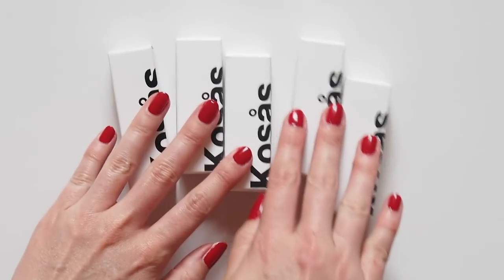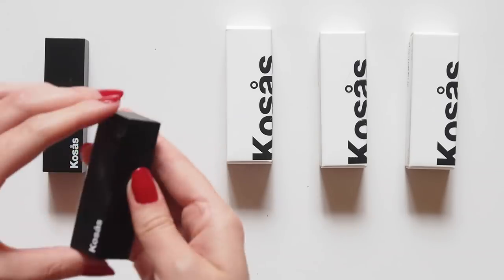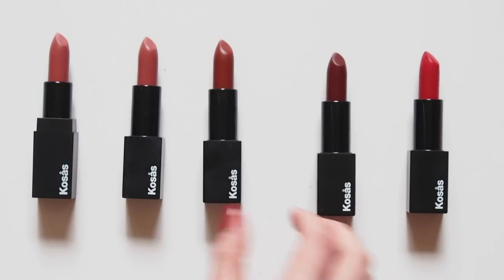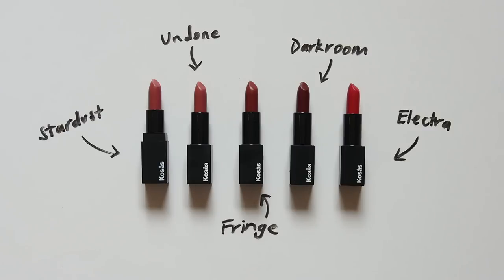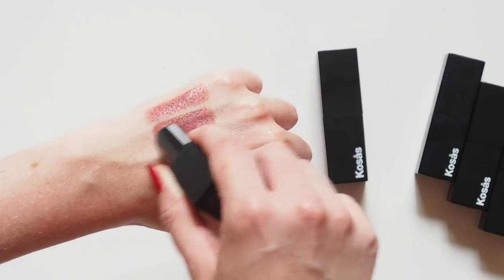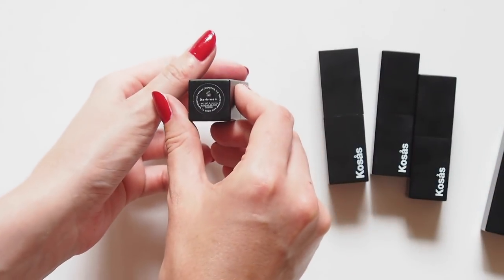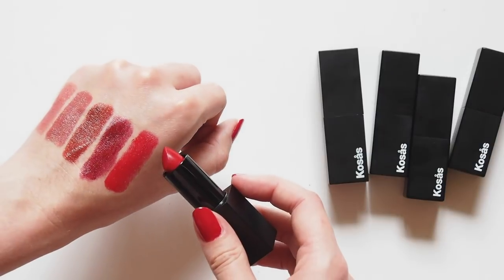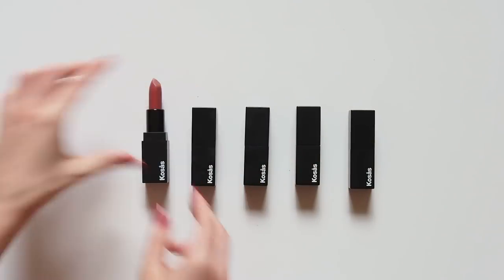Kosas Lipsticks | Swatches and Review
Kosas was a new lipstick discovery for me in late 2017 and I wanted to introduce you to them too. Swatching five of my favourite shades from this effortless, universally flattering brand. They’re available on Kosas’ own website, Revolve and Mecca Cosmetica to name a few.
*Edit: They also launched at Sephora in January 2019: *

Matilda x

Nail polish – *Essie, Forever Yummy